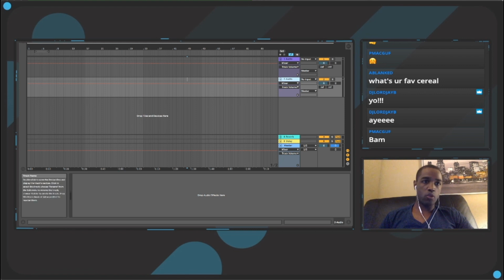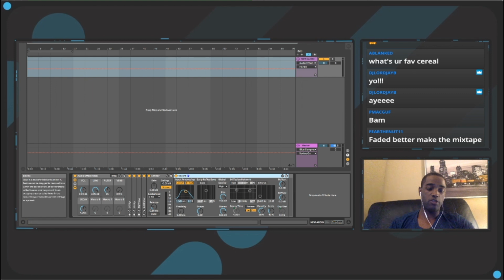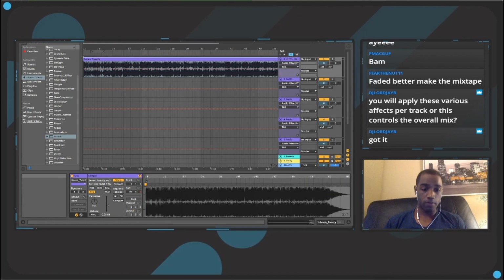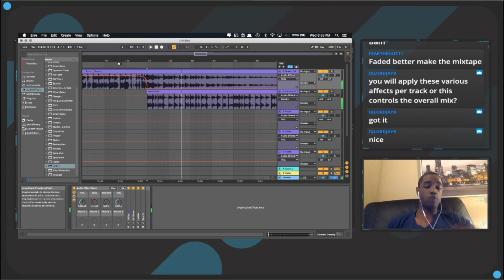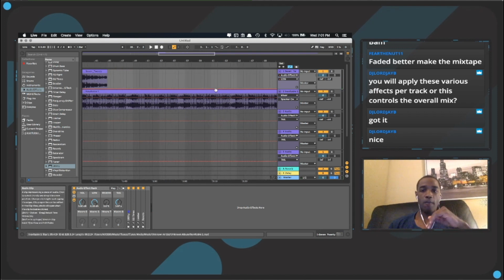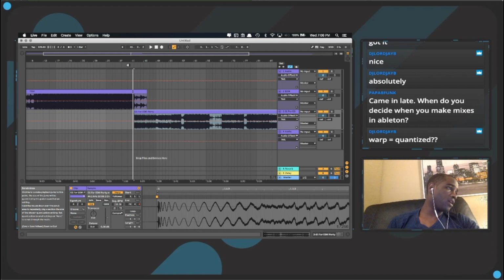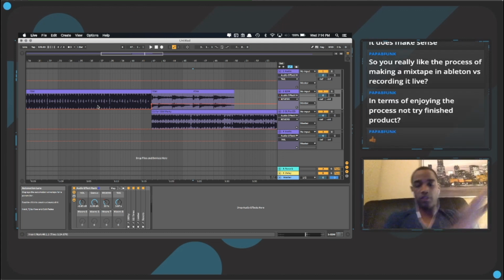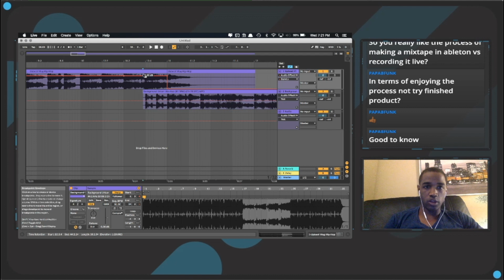How To Make DJ Mixes in Ableton | Easy Tutorial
Today, I’m going to show you how to make DJ mixes in Ableton. Watch the video to learn about the effect rack, the master channel, warping and much more!

00:00:00 Intro
00:00:45 Template Overview
00:12:18 Mixing Demo

If you are shopping on Amazon, use this link to help me out with no added cost to you!

DJ Equipment I Use:
Macbook Pro
Rane 72
Rane 12
Maschine MK3
Bose L1 Model 1S System
Chauvet 4Bar
Chauvet Intimidator
Pioneer DDJ 1000 SRT
ProX XS-DDJ1000WLT Pioneer DDJ-1000 Digital Controller Flight Case with Laptop Shelf and Wheels

Video Equipment I Use:
Canon Rebel
Ring Light
Hair Light
Fill Lights
Final Cut Pro X